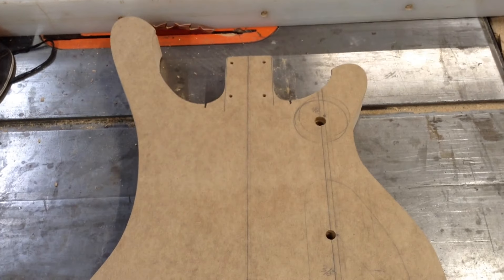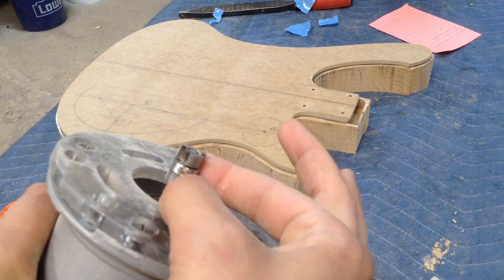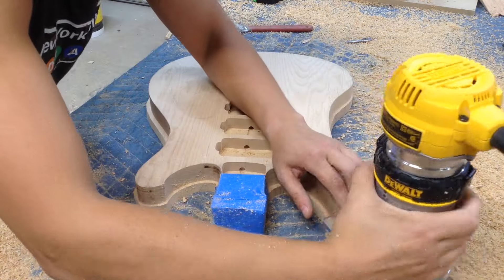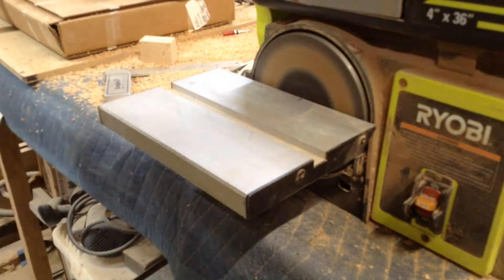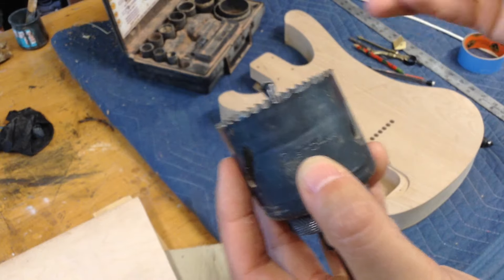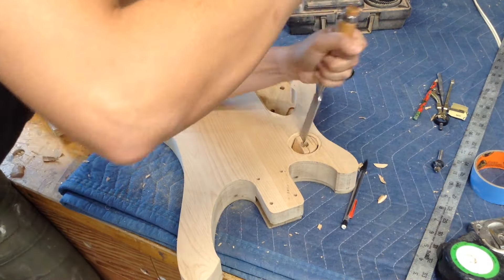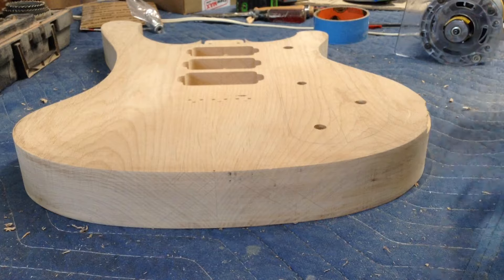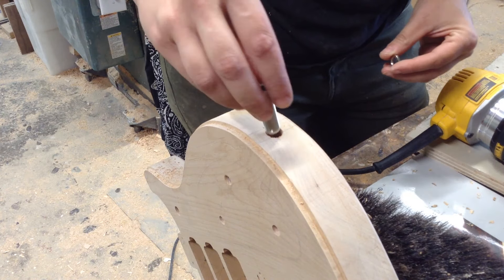Building A Guitar Body || Woodworking Projects